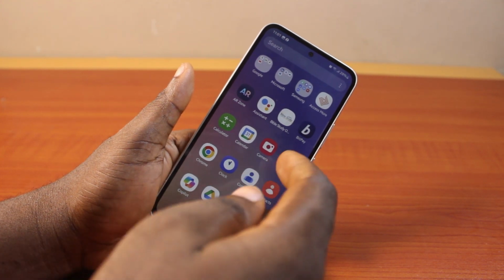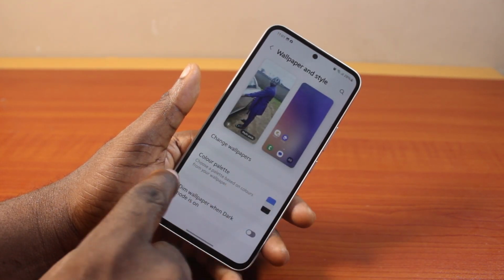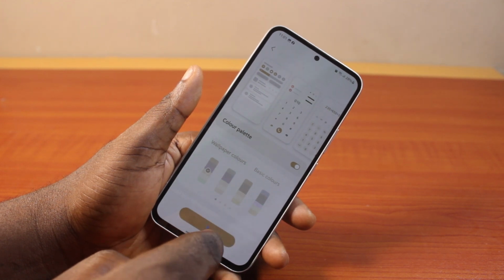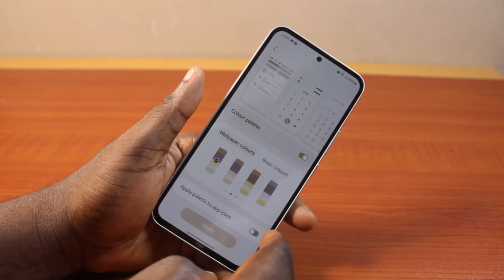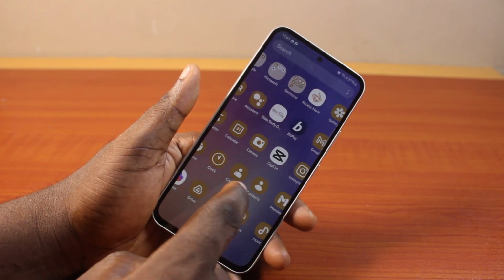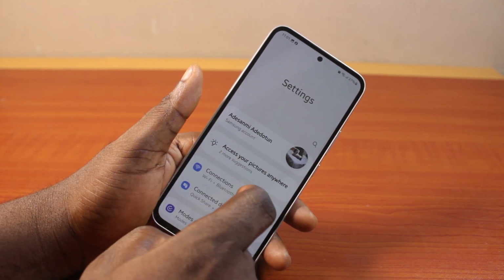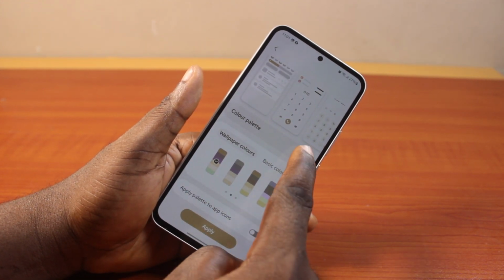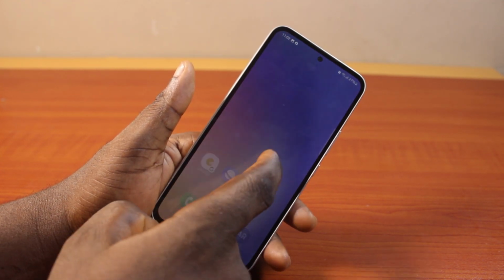How to Enable or Disable Color Palette on Samsung Phone